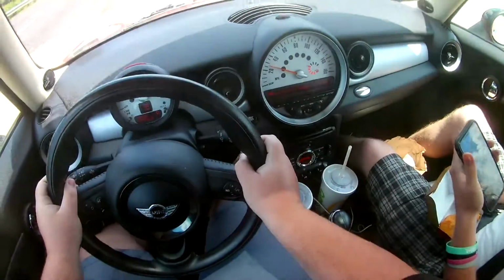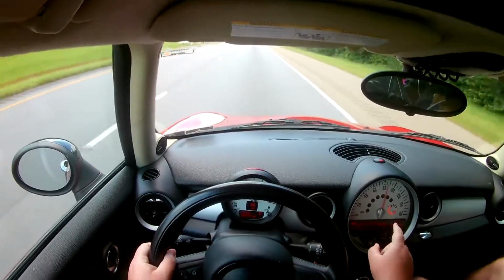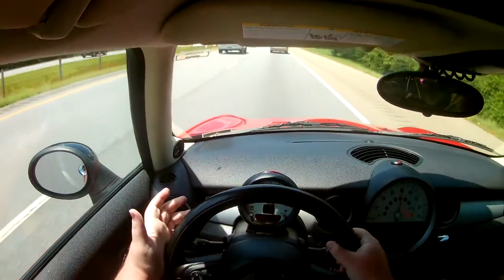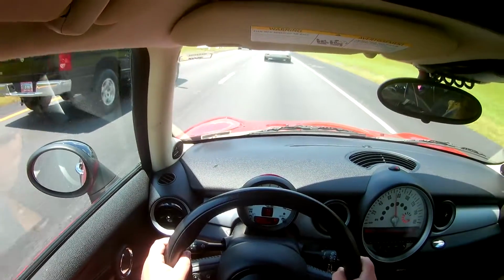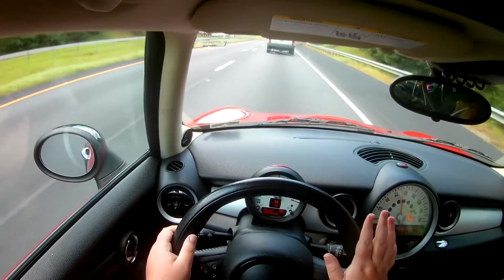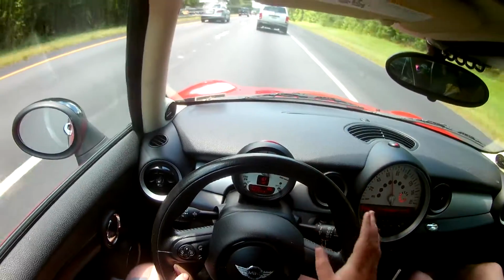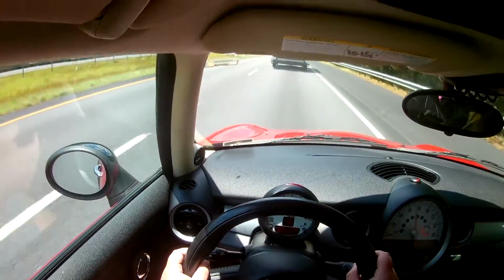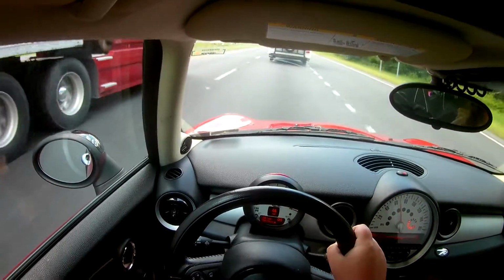2011 R56 Mini Cooper Review! How A 121hp N/A Mini Surprised Me.